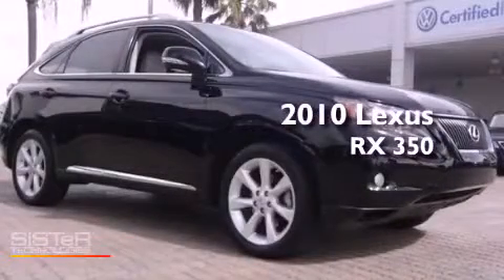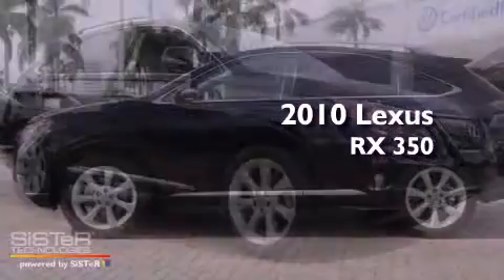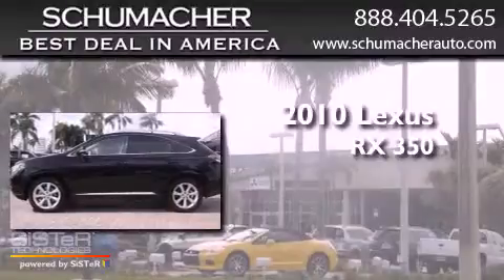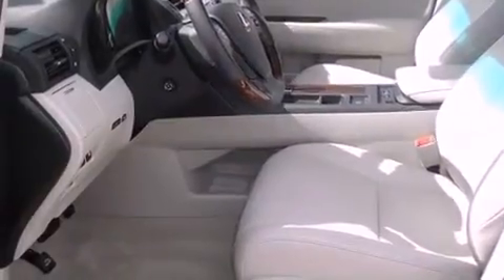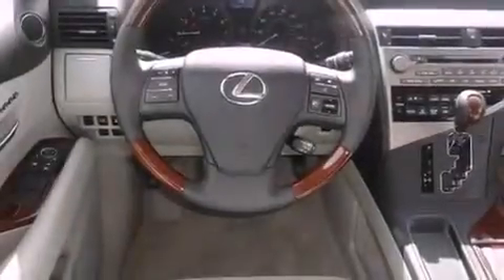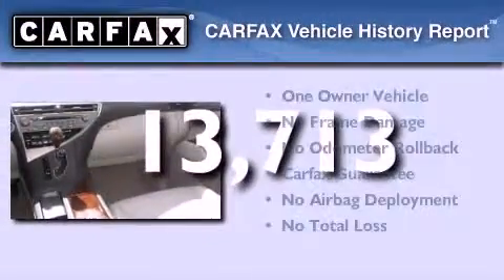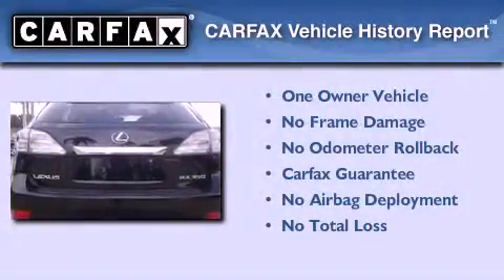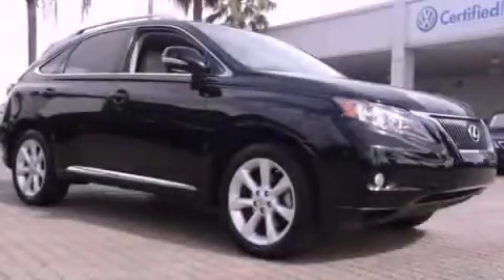Preowned 2010 Lexus RX 350 Boca Raton FL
Year : 2010
 Make : Lexus
 Model : RX 350
 Engine : 3.5L V6
 Trans . : Automatic 6-Speed
 Exterior : Black Sapphire Pearl
 Miles : 13,713

 Stock : Z2562